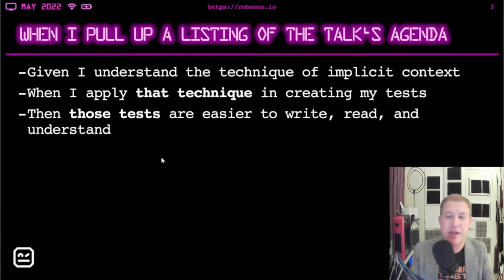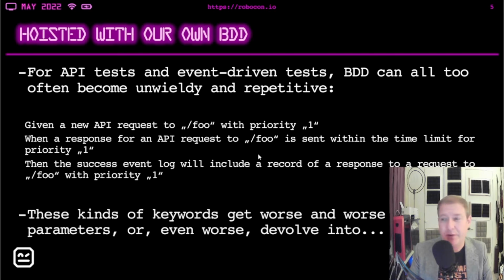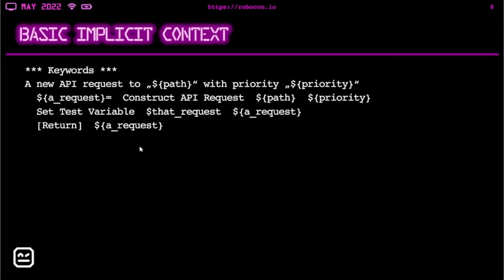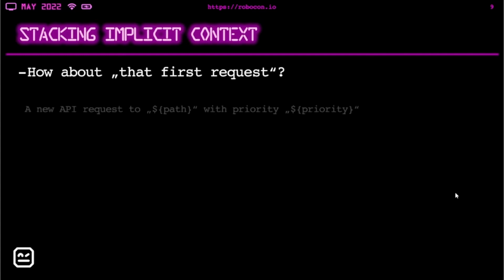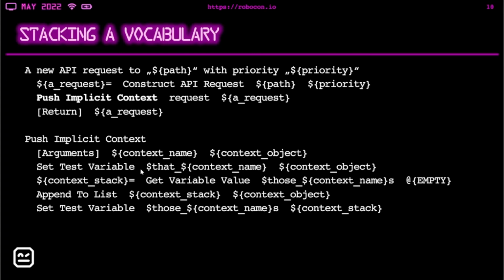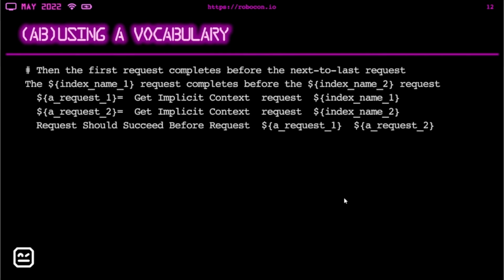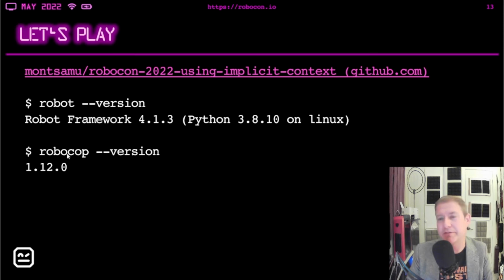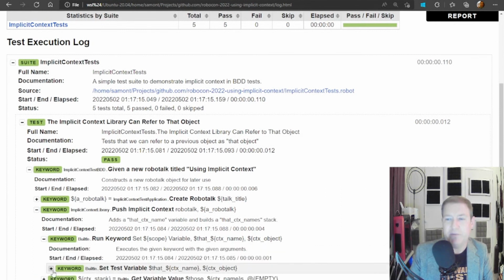RoboCon 2022 - 1.13 Using implicit context to create rich behavior driven keywords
Using implicit context in our BDD testsuites leads to a massive increase in adoption, readability, and re-use for our Robot tests and keywords. This talk will introduce the concept of "implicit context" and demonstrate some beginner and advanced techniques to providing great keywords upon which can be built great tests.

One of the more challenging aspects to the adoption of Robot in an organization is the disconnect between high-level scenarios (Given... When... Then...) and the more statement-oriented Robot test syntax in which we started developing our tests. Using Robot's support for BDD-style syntactic sugar and ability to embed keyword arguments into the keyword name, we were able to transition to testcases which directly used high-level scenario descriptions, but at the cost of somewhat tortuous and lengthy keywords to provide all of the context for these keywords.

Then we developed the idea of "implicit context". This allows us to keep defining our scenarios in high-level BDD language:

When an anonymous user requests a new authentication token
Then that token request will be denied
And that token request response will include a message referencing the missing credentials
And simply have our keywords (and Robot) keep track of the implied context of these keywords using test variables:

${that_token_request}
${that_token_request_response}
To create a test language which more directly mirrors and leverages the power of written language, by being able to refer to 'previous' and 'first' and 'that' objects and actions by reference.

As these keywords are built up, documentation and maintenance become an issue. Which variables exactly are being read and written? How do I find a keyword which does what I want? And cut-and-paste boilerplate can proliferate. Our approach uses keyword tags (in:that_request, out:that_response, etc.) along with helper keywords to read and maintain a test's implicit context from beginning to end.

Let's get excited about using the power of natural language to think about and write our test scenarios!